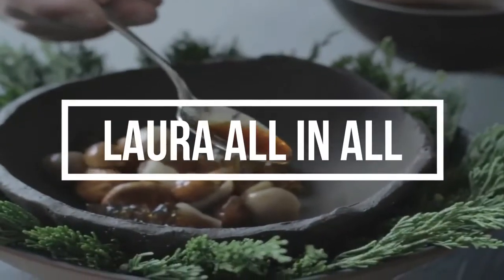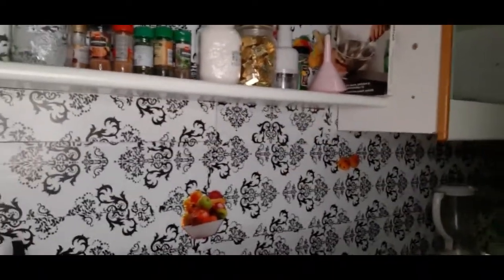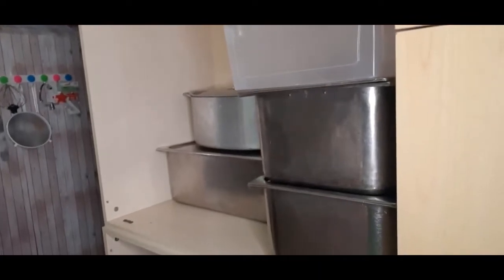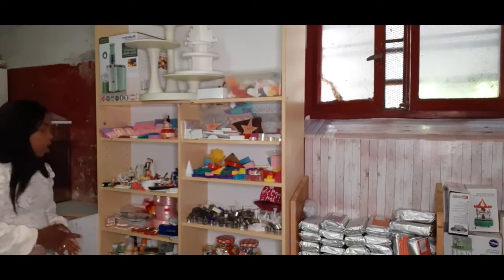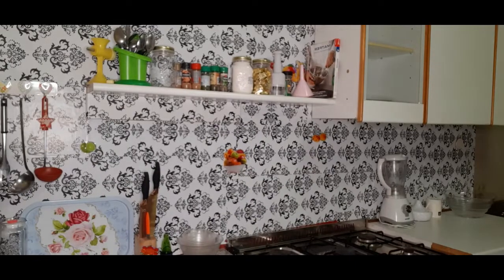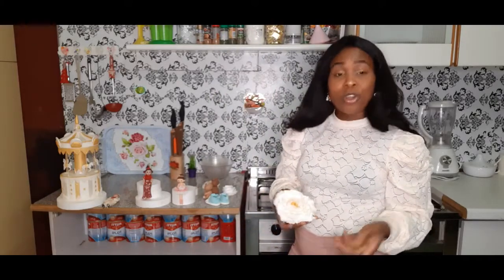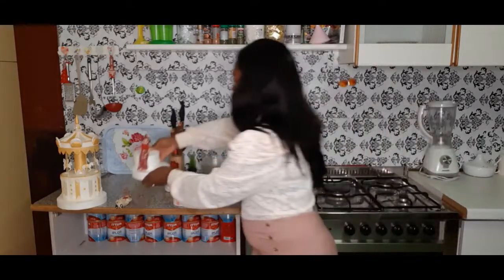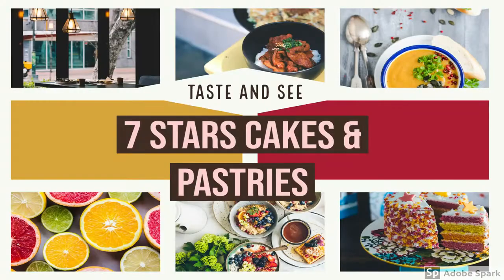LET'S TRAVEL IN MY KITCHEN Laura All in All